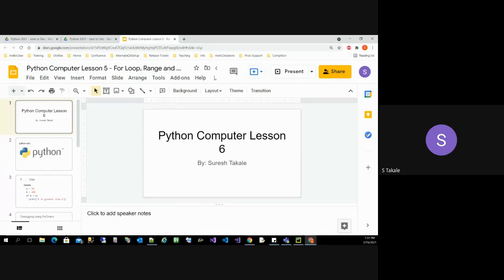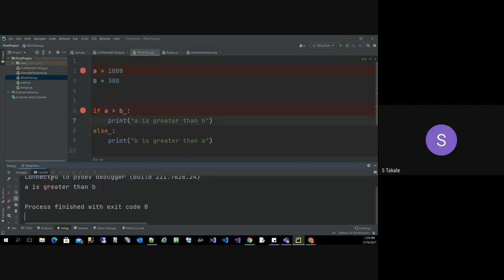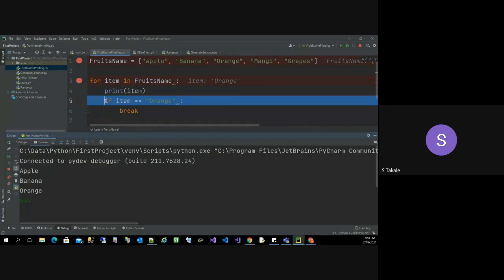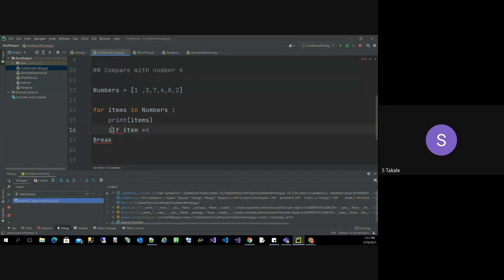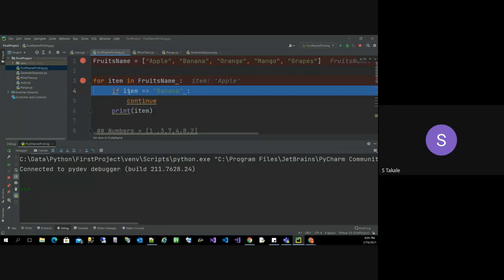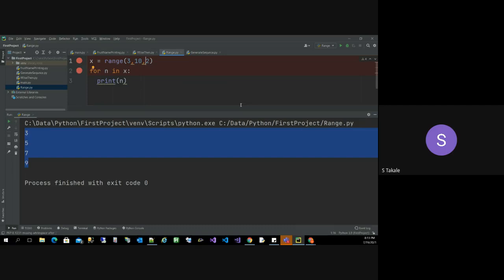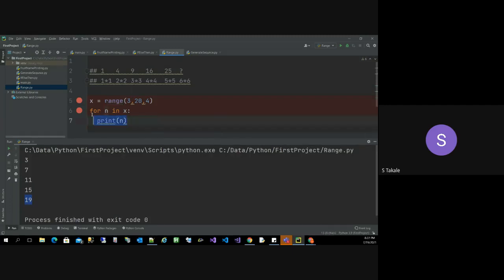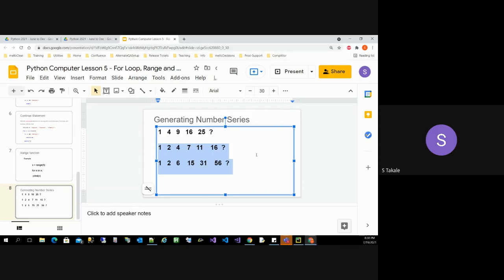L7 6th 10th Coding PYTHON Basic SA Online Classes Dt 20July2021